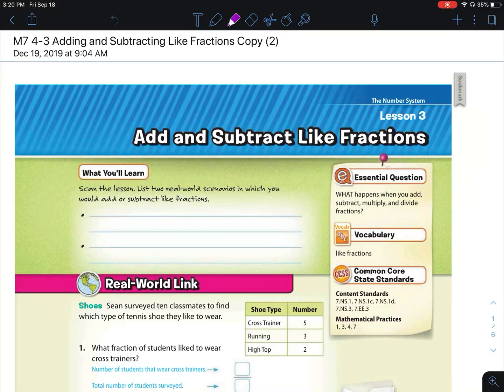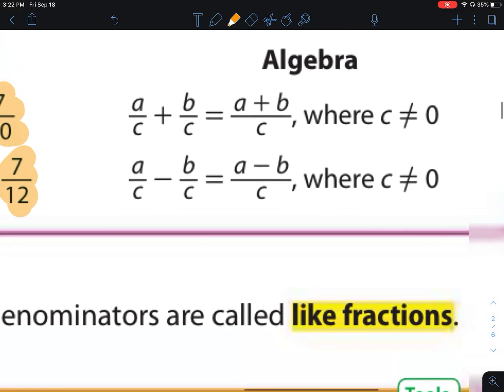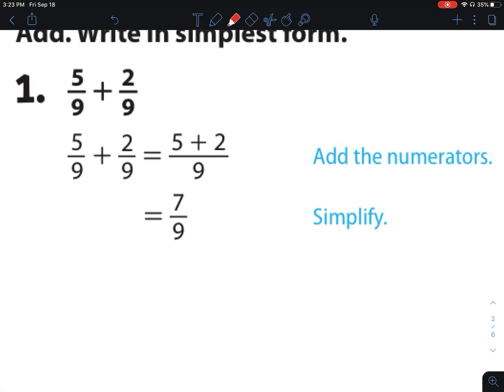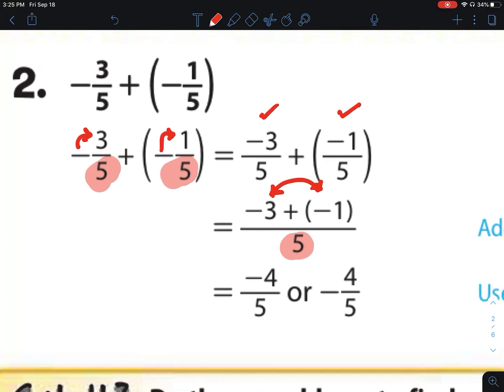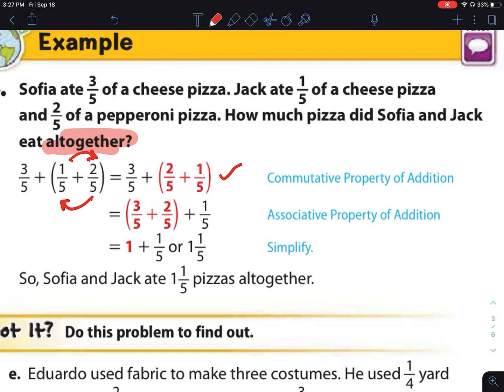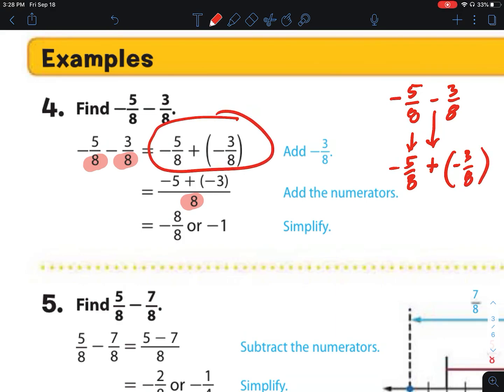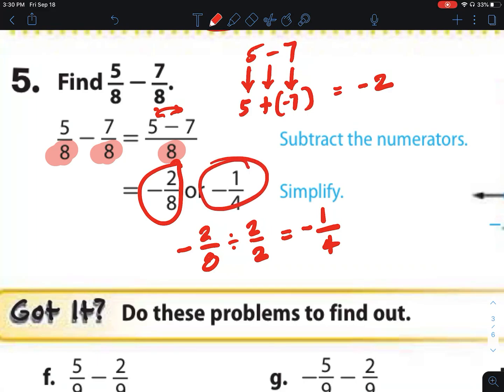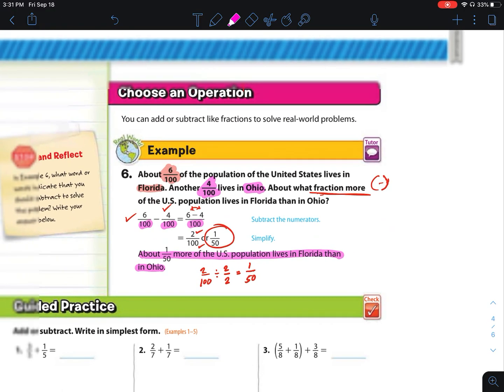4-1 Add and Subtract Like Fractions